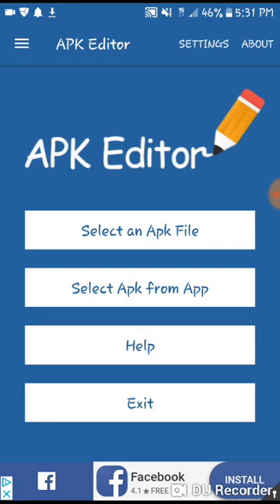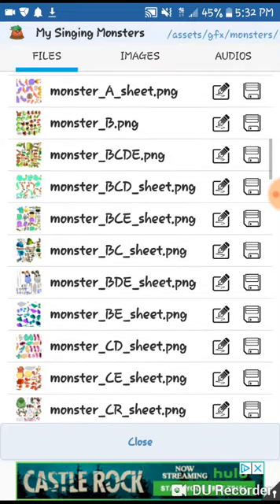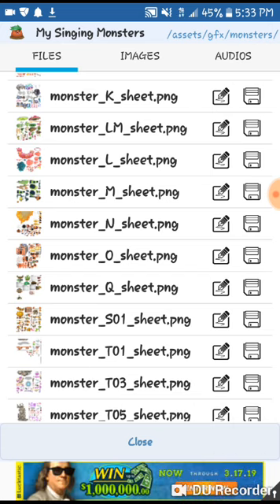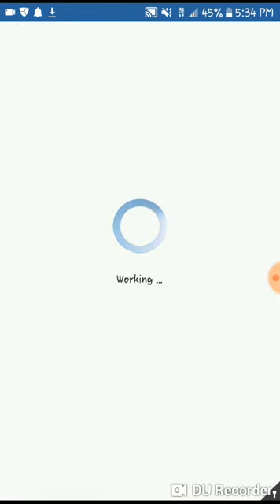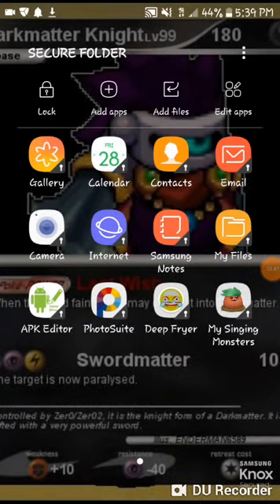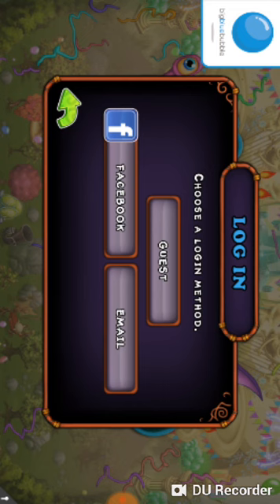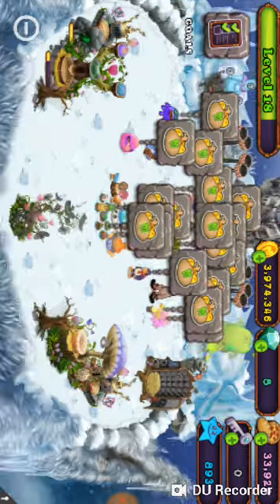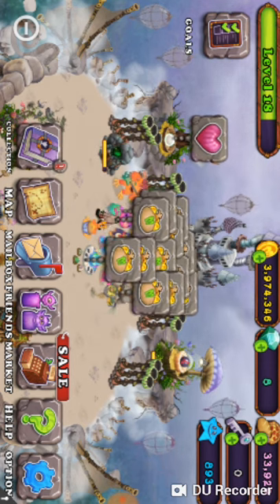(Outdated) How to file edit in MSM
This video is bad, and doesn't explain everything you can do, please view my other tutorial

GUYS YOU CAN'T GET GEMS WITH THIS. The server will refresh and then your currency will be reset to what it was before.